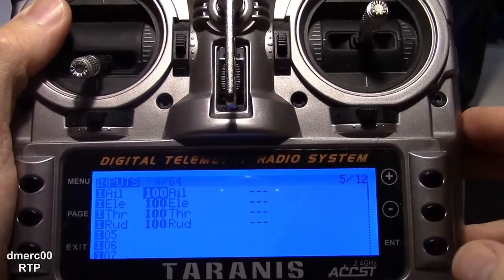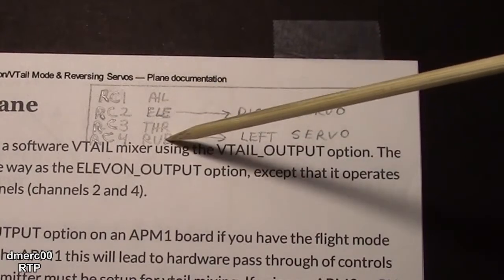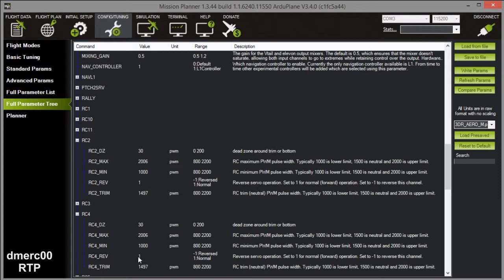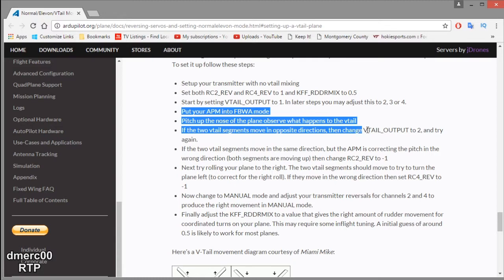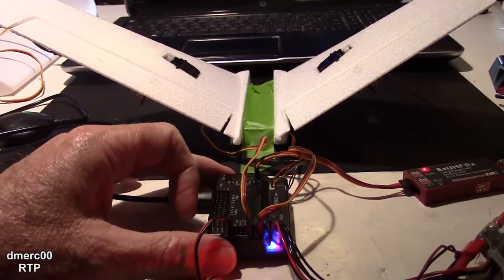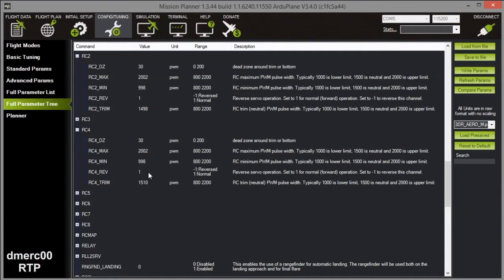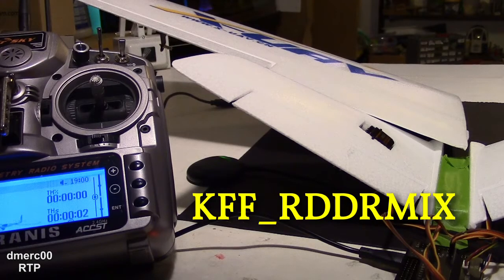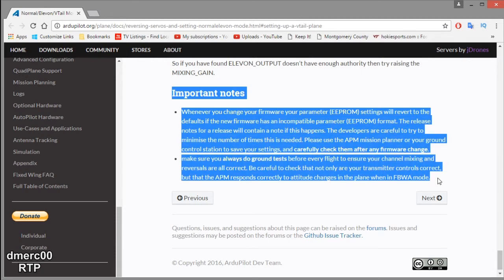Ardupilot V-Tail Mixing Setup in APM Mission Planner, XUAV Mini Talon VTail Plane Part 8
Ardupilot V-Tail Mixing Setup with APM Mission Planner for XUAV Mini Talon VTail Plane.

and Take a picture of the screen around time code 07:40

To setup a VTAIL plane in the Mission Planner, you can enable a software VTAIL mixer using the VTAIL_OUTPUT option. The VTAIL_OUTPUT option works the same way as the ELEVON_OUTPUT option, except that it operates on the elevator and rudder output channels (channels 2 and 4).

Note that you cannot use the VTAIL_OUTPUT option on an APM1 board if you have the flight mode channel (FLTMODE_CH) set to 8, as on the APM1 this will lead to hardware pass through of controls when in manual, which means your transmitter must be setup for vtail mixing. If using an APM2 or PX4 this is not a problem, and the VTAIL_OUTPUT option is recommended for vtail planes. On an APM1 use a hardware vtail mixer instead.

The VTAIL_OUTPUT option is designed to operate exactly as a hardware vtail mixer would operate. To set it up follow these steps:

1-Setup your transmitter with no vtail mixing
2-Set both RC2_REV and RC4_REV to 1 and KFF_RDDRMIX to 0.5
3-Start by setting VTAIL_OUTPUT to 1. In later steps you may adjust this to 2, 3 or 4.
4-Put your APM into FBWA mode
5-Pitch up the nose of the plane observe what happens to the vtail
6-If the two vtail segments move in opposite directions, then change VTAIL_OUTPUT to 2, and try again.
7-If the two vtail segments move in the same direction, but the APM is correcting the pitch in the wrong direction (both segments are moving up) then change RC2_REV to -1
8-Next try rolling your plane to the right. The two vtail segments should move to try to turn the plane left (to correct for the right roll). If they move in the wrong direction then set RC4_REV to -1
9-Now change to MANUAL mode and adjust your transmitter reversals for channels 2 and 4 to produce the right movement in MANUAL mode.
10-Finally adjust the KFF_RDDRMIX to a value that gives the right amount of rudder movement for coordinated turns on your plane. This may require some inflight tuning. A initial guess of around 0.5 is likely to work for most planes.